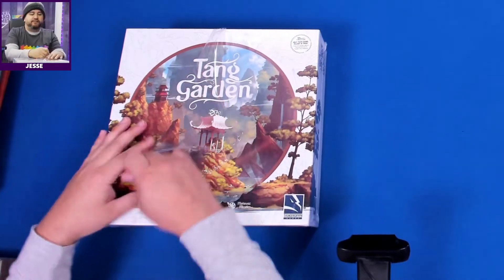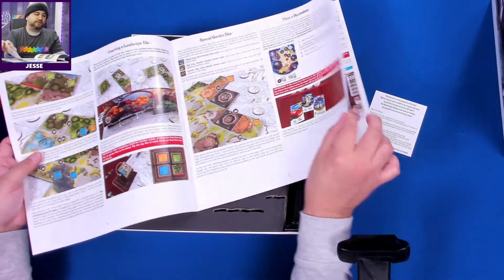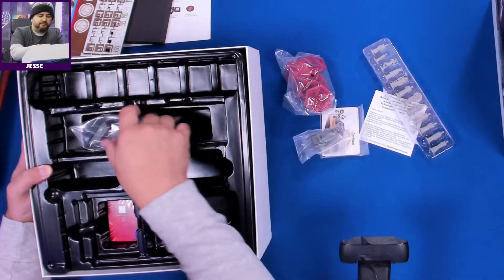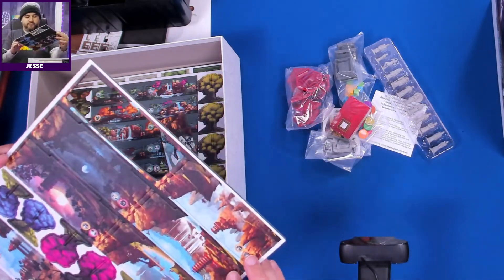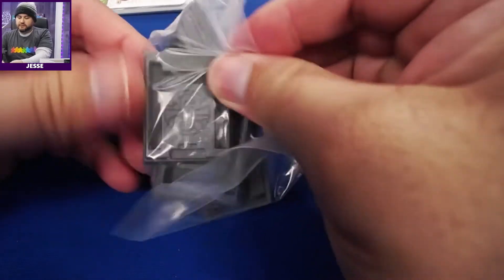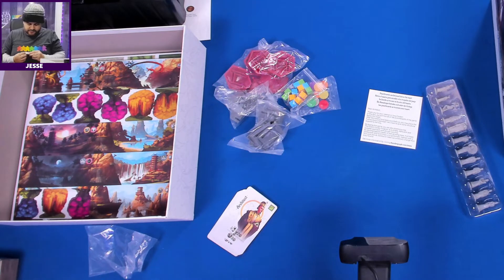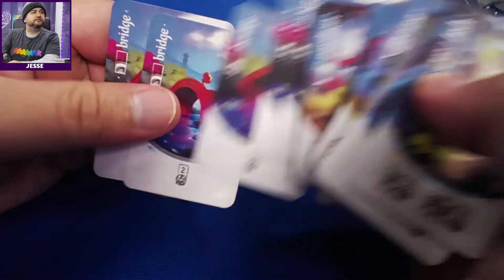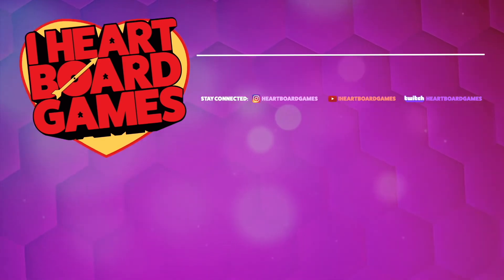Tang Garden Unboxing: What's In The Box?!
James Fitzgerald
Spracknel
TolkienFan4Ever